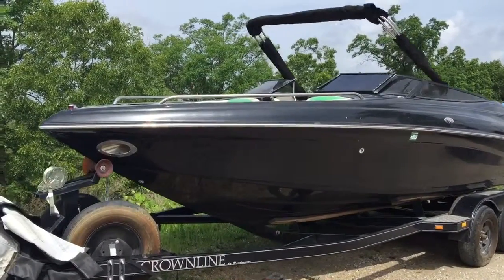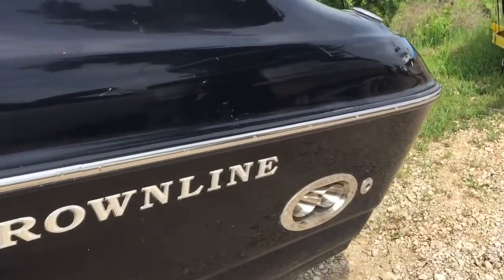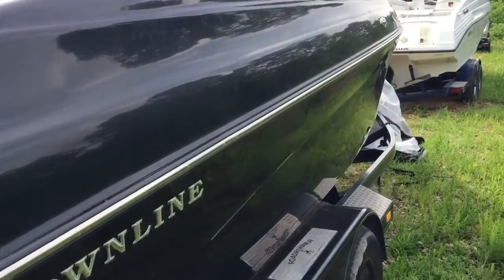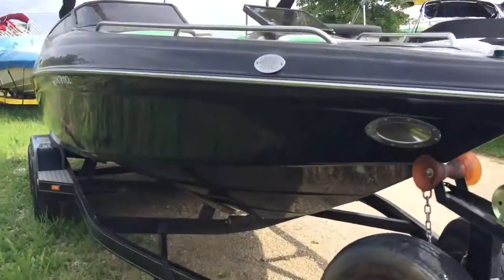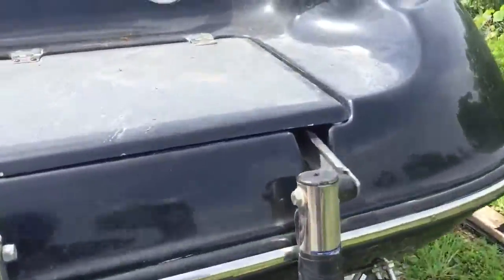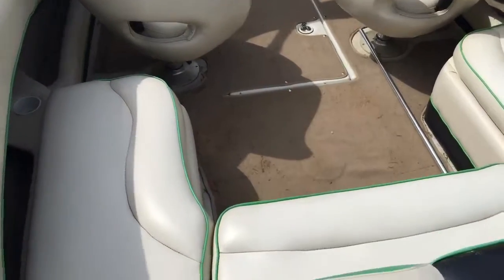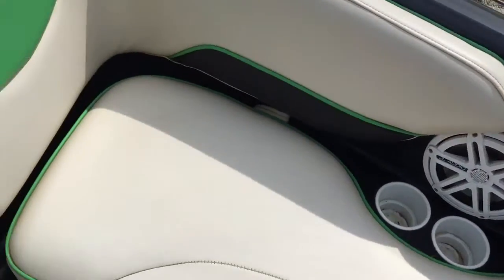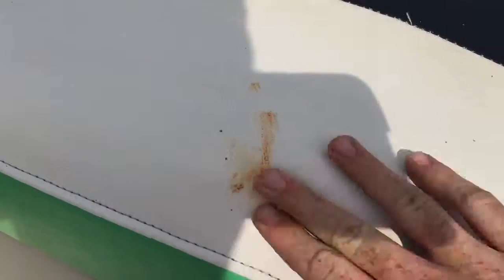2003 Crownline 225 LPX Custom Stereo Blacked Out